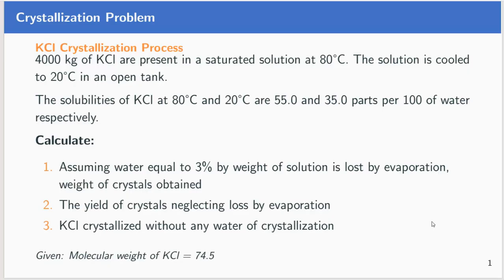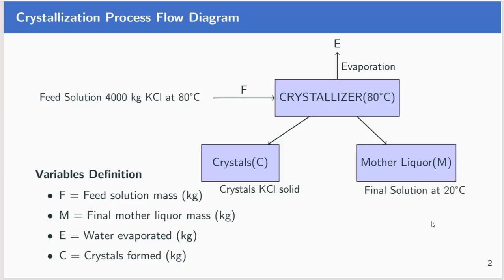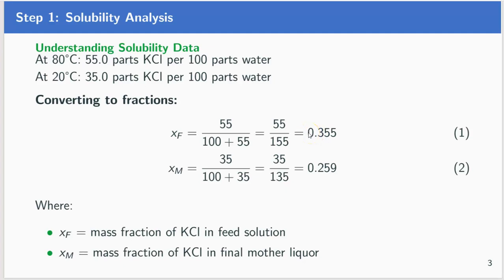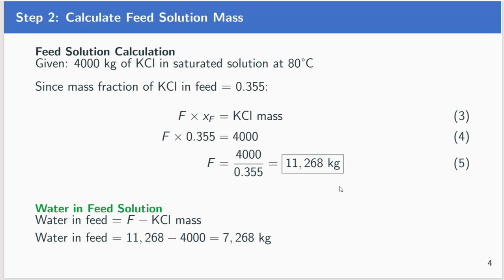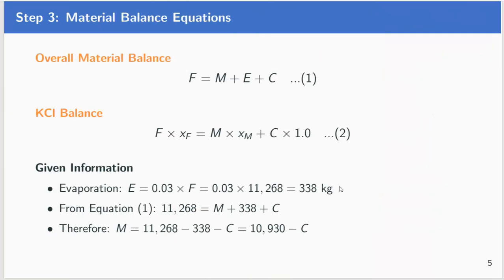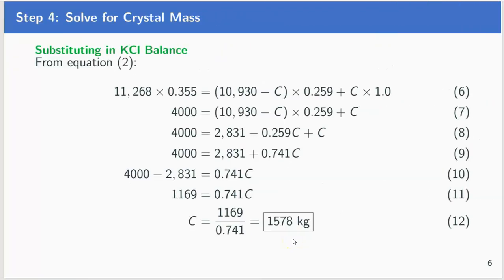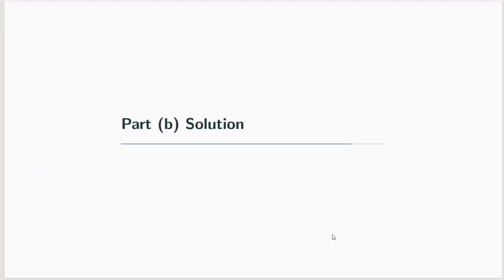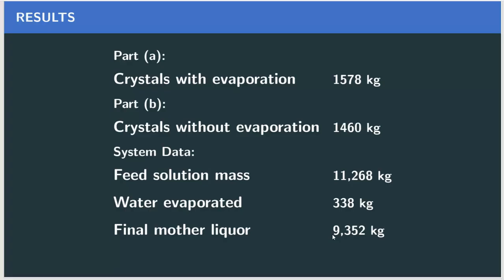KCl Crystallization Stoichiometry Explained 🔬 | Step-by-Step Problem Solving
Learn KCl crystallization stoichiometry step by step in this detailed tutorial! 🌟

In this video, we solve a real chemical engineering problem involving the crystallization of potassium chloride (KCl). You'll understand:
✔️ How to interpret solubility data at different temperatures
✔️ How to set up material balances for crystallization systems
✔️ The effect of evaporation losses on crystal yield
✔️ How to calculate the weight of crystals formed and the mother liquor mass

This problem covers key topics in chemical engineering stoichiometry, crystallization processes, and process calculations—ideal for GATE, university exams, and chemical engineering practice.